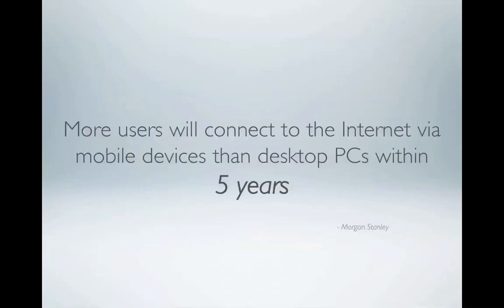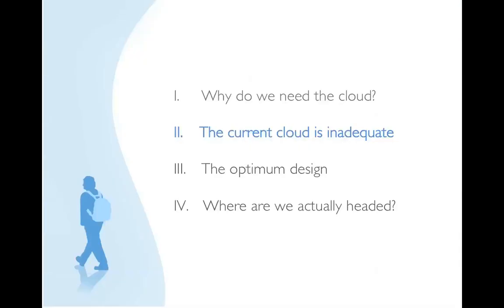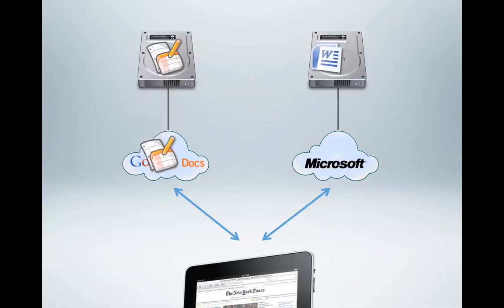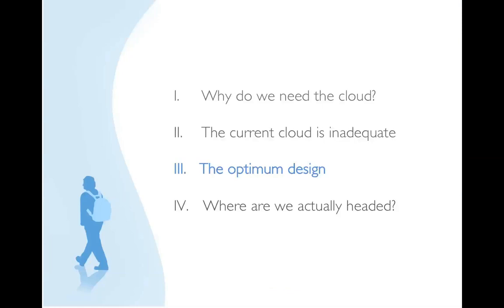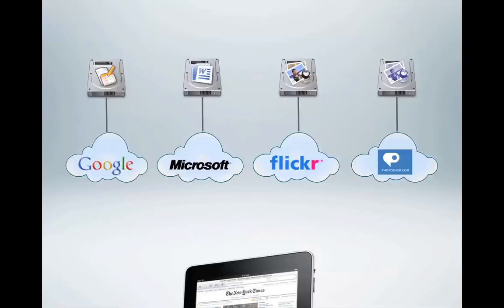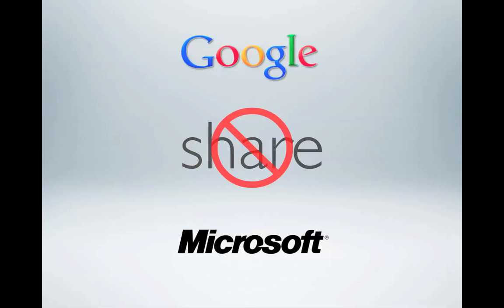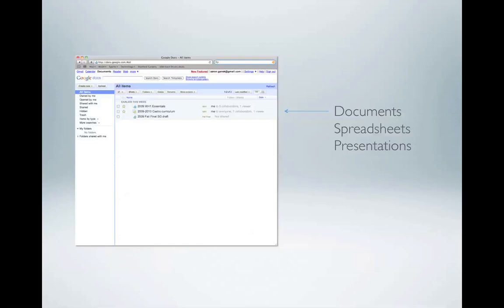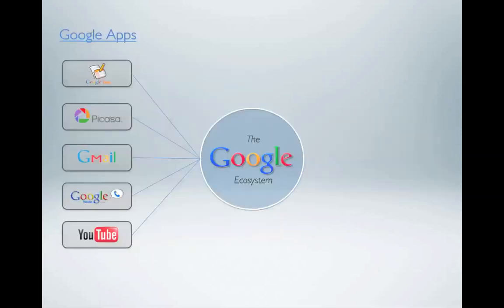Cloud Computing: What is Next?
In this video, I discuss the future of cloud computing from the consumer's perspective.